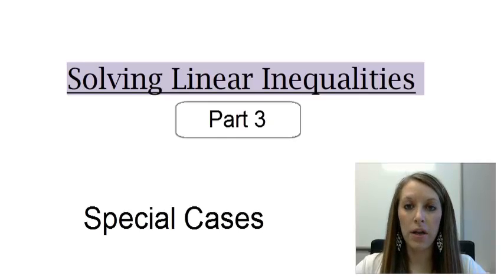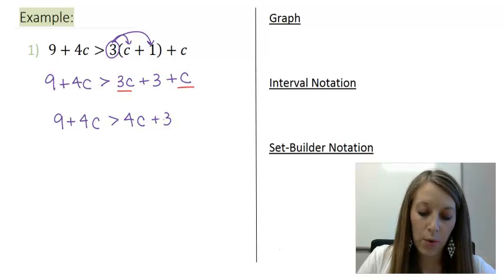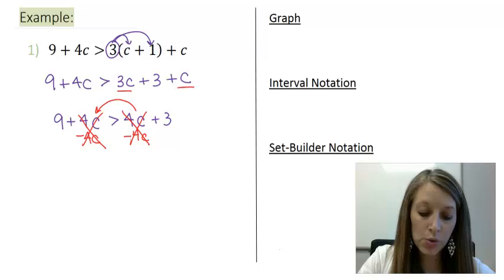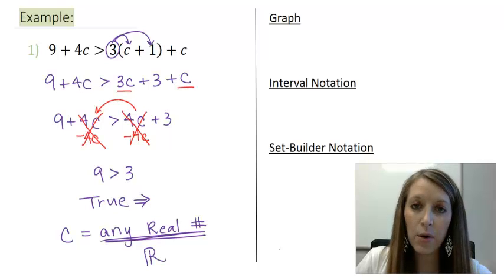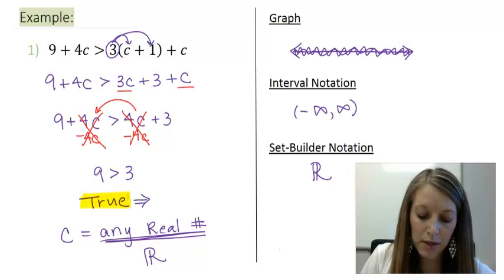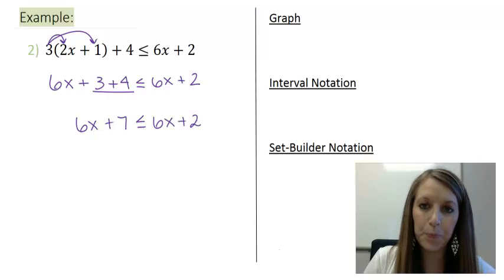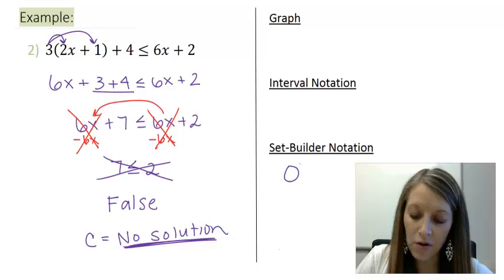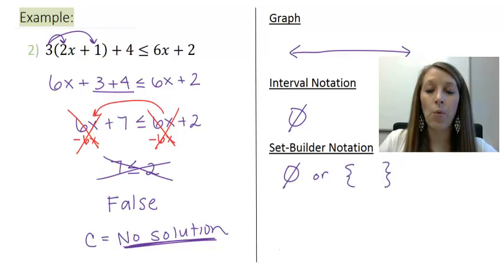3: Special Case Examples of Solving Linear Inequalities